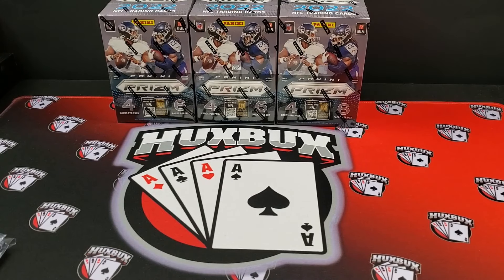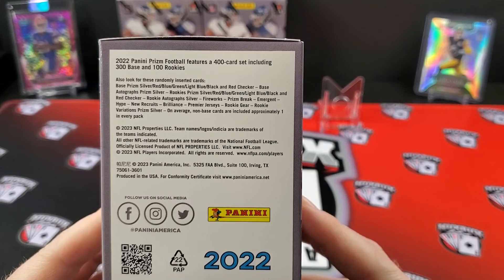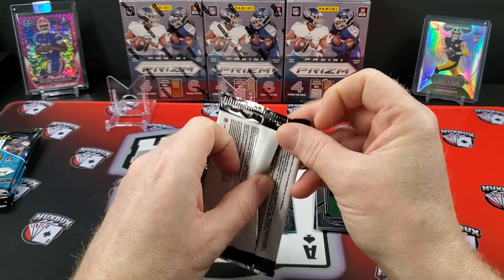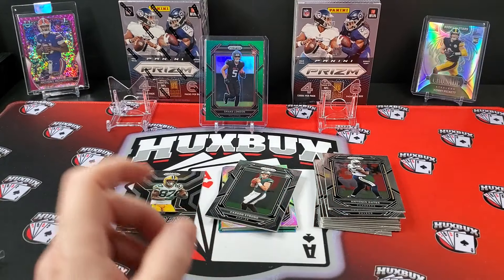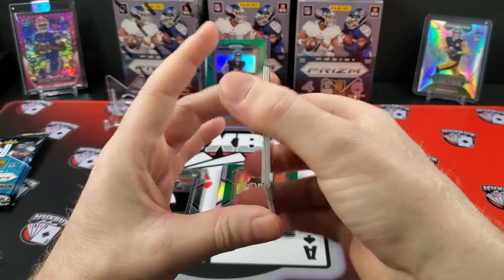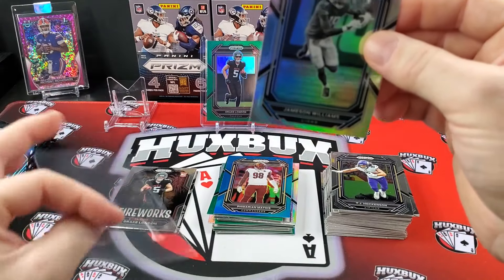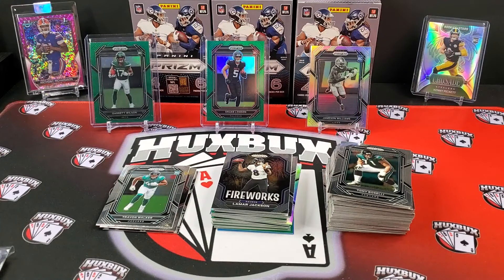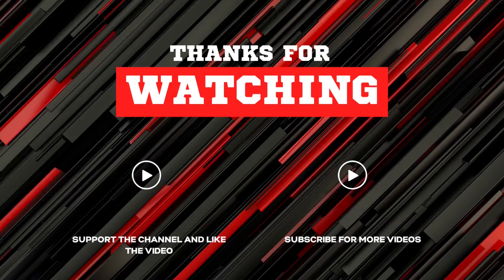BIG ROOKIE COLOR!!! 🔥 - 2022 Prizm Football Blaster Review - THE NEW RETAIL TREND!?!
In today's video, I'll be opening (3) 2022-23 Panini Prizm Football Target Blasters.  These blasters sell for $29.99 on Target's website and in-store.  Each box contains 6 4-card packs for a total of 24 cards.  Each blaster contains 4 blaster exclusive Green Prizms, 1 light blue prizm, and 1 silver prizm.  There is a chance to pull exclusive Memorabilia cards(such as Premier Jerseys and Rookie Gear), as well as Silver Prizm autographs.  Parallels are retail specific and include Silver, Red, Blue, Green, Light Blue, and Black and Red Checkerboard.  There are no #'d cards in this years Prizm retail blaster boxes.  Inserts include Fireworks, Prizm Break, Emergent, Hype, New Recuits, and Brilliance.

🃏🃏🃏 for Set Quality/Design:  Prizm design is reknowned in the hobby, and this years set makes minor tweaks.  While it looks like a product from 2021, it still retains that Prizm "look".  And that's a good thing.  Quality control is better then last year?  Centering is, on average, pretty good with a few misses here and there.

🃏🃏 for Value:  Panini made major changes to the retail blasters this year.  There are no big chase cards to be found here.  No numbered cards can be pulled out of retail blasters, nor is there a big chase insert to find.  There is literally zero color variation on the inserts.  While you can still find auto's here, retail skews towards the no-name autos rather then big hitters.  Prizm does sell well and holds it's value, but with a nerfed ceiling there's little value to be had.

🃏🃏🃏🃏 for Collectability:  Prizm will always be sought after, especially the Silver Prizm rookie cards.  The limited color variations in retail still plays well to team color matches.  I fear this year's Prizm print runs are quite high, hence the exclusion of #'d cards in retail.

Let me know what you think about 2022 Panini Prizm retail and what some of your best pulls have been.

If you enjoyed the video, and would like to see future hobby box reviews, pack openings, box battles, and many other sports card related content, be sure to like the video, share, comment, and subscribe to the channel!

0:00 Intro
2:29 Blaster 1
5:59 Blaster 2
9:00 Blaster 3
12:19 Final Thoughts